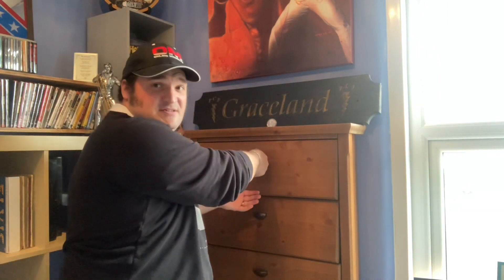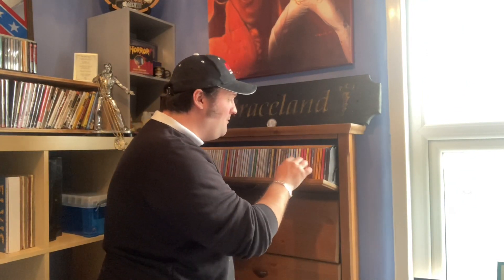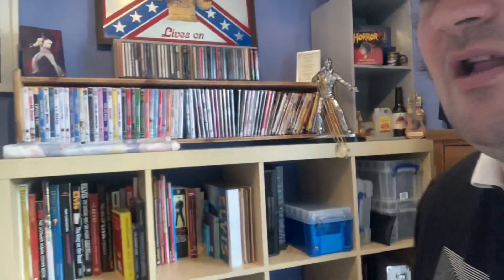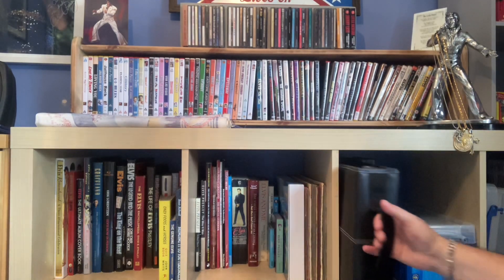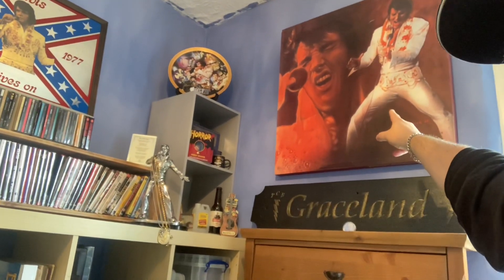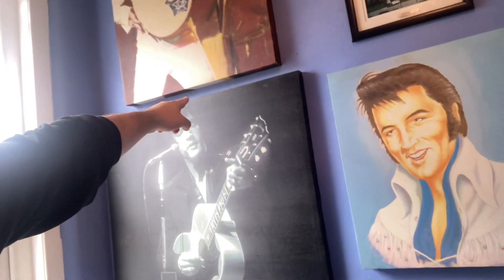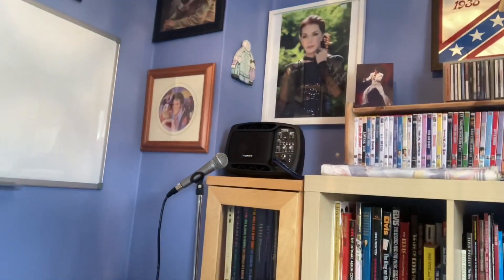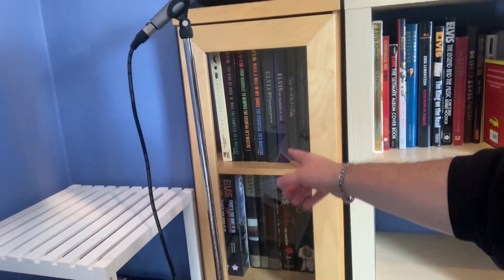Final Update Message From Me To You All.